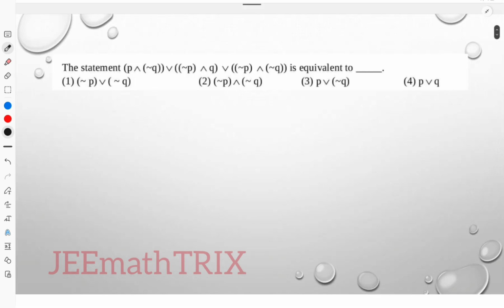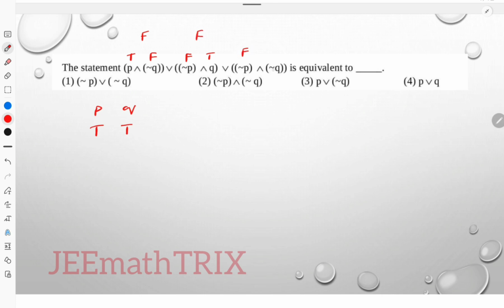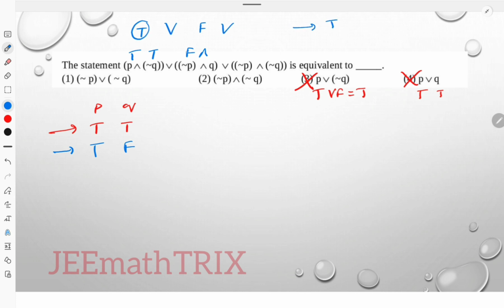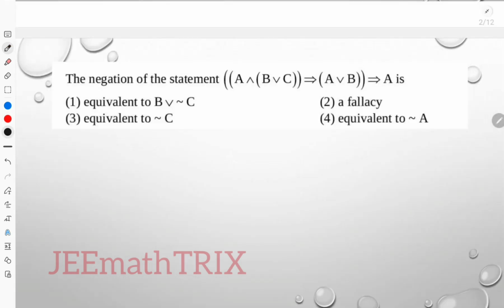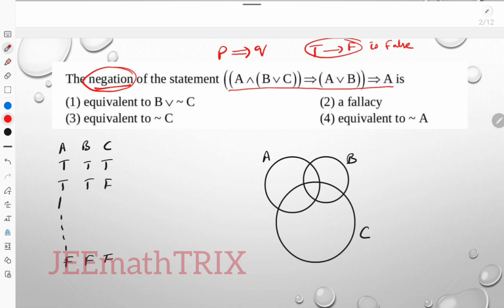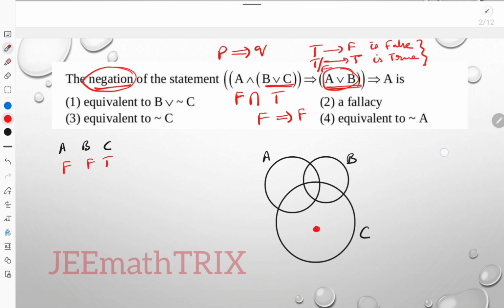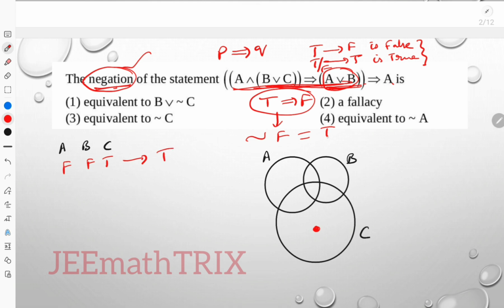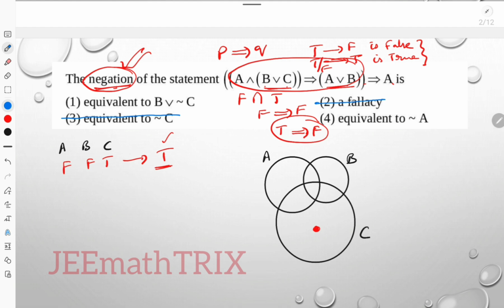Mathematical reasoning | super Trick | JEE MAINS | sure question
elimination method | TIME SAVER TECHNIQUE | JEE MAINS 2025| JEE MAINS 2026